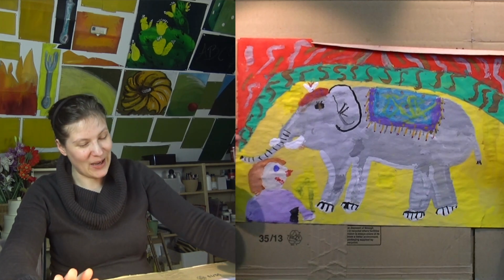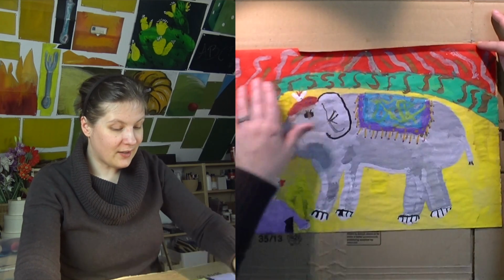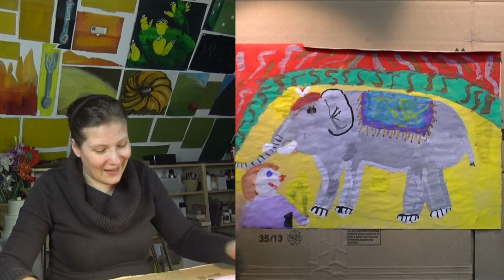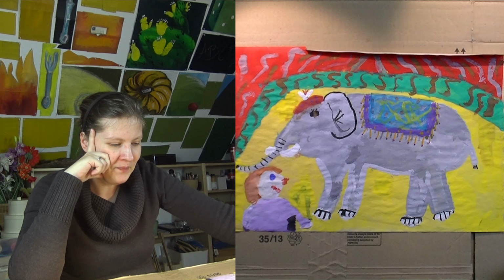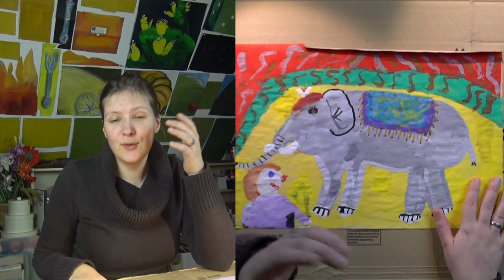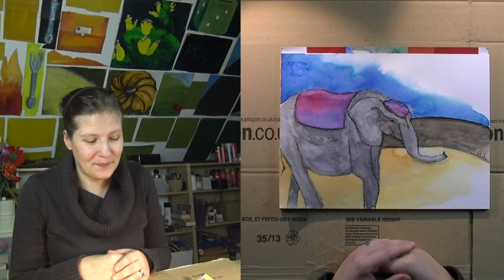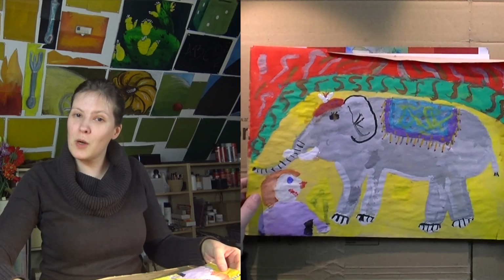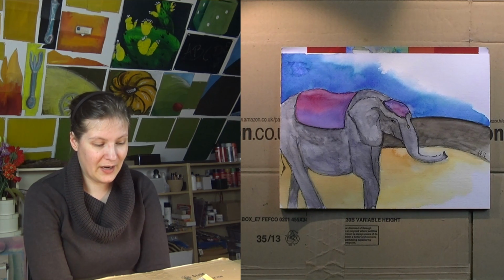Talk-ohhh-Challenge #40 - Circus Elephant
Let's see what painting I rework on this Throw Back Thursday challenge.